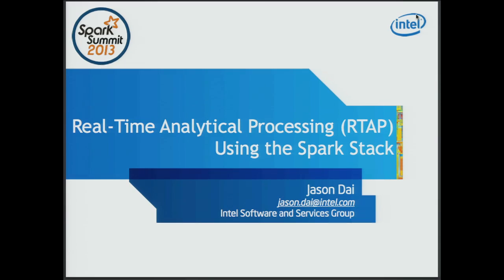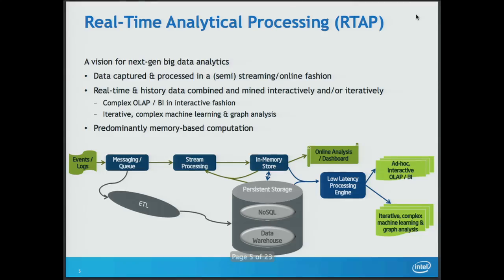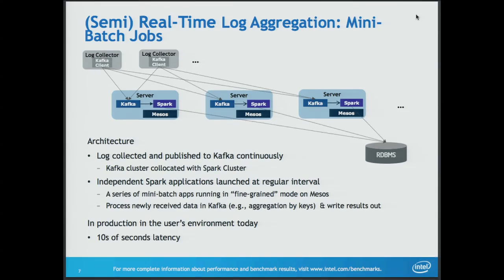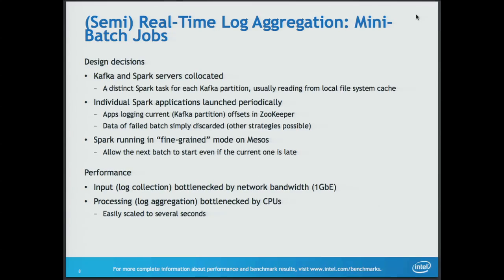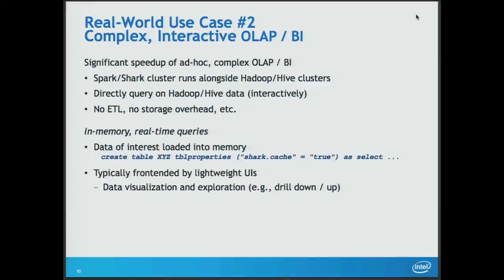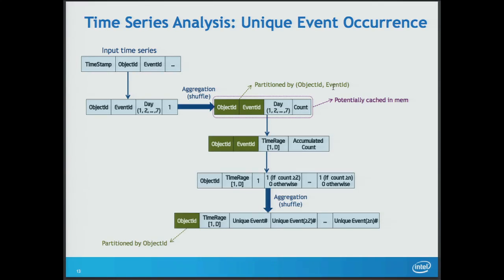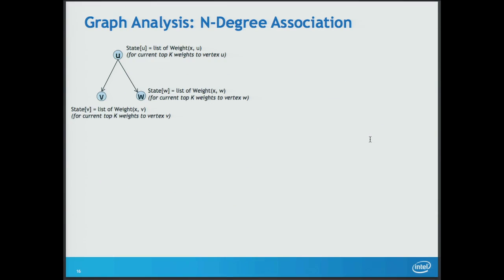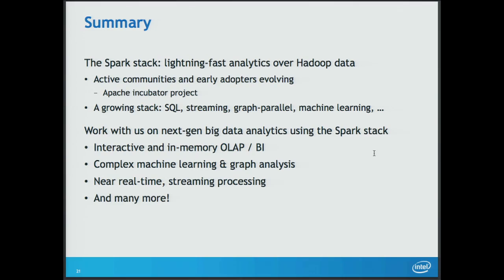Spark Summit 2013 - Real-Time Analytical Processing (RTAP) Using the Spark Stack - Jason Dai